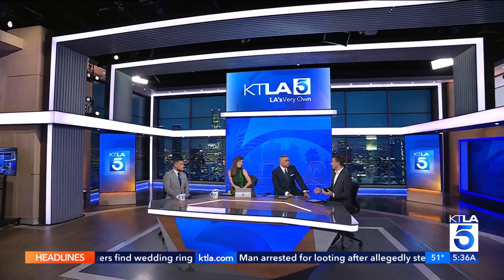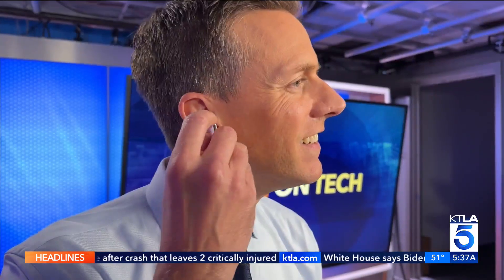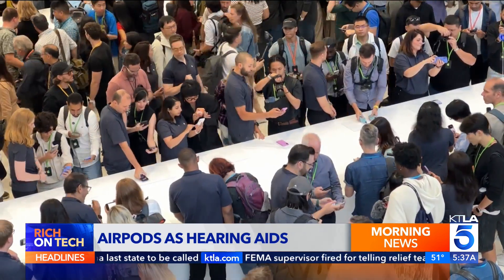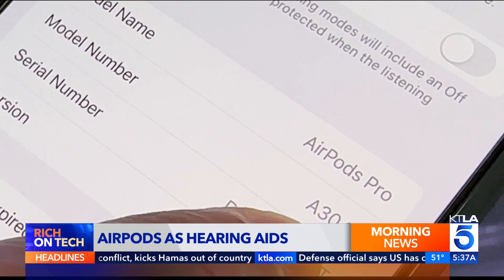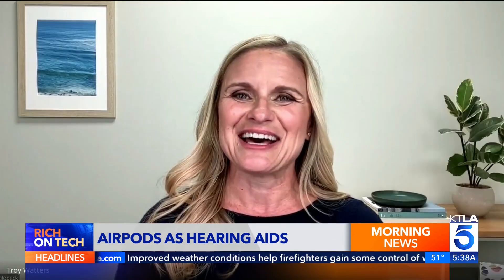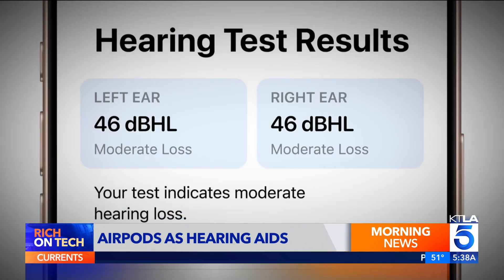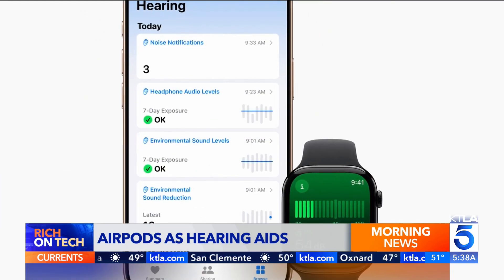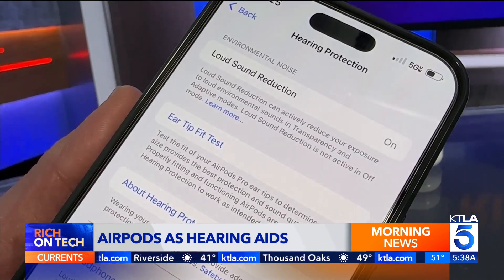AirPods Just Became Hearing Aids (How to Enable) - Rich on Tech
Rich DeMuro takes a look at the new hearing aid feature on the AirPods Pro 2. To get it, update iPhone software to iOS 18.1 and look in your AirPods settings for "Take a hearing test." You'll need AirPods Pro 2 models A3047, A3048, A3049, A2931, A2699 or A2698.